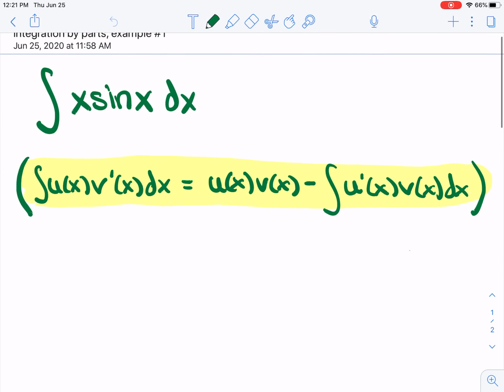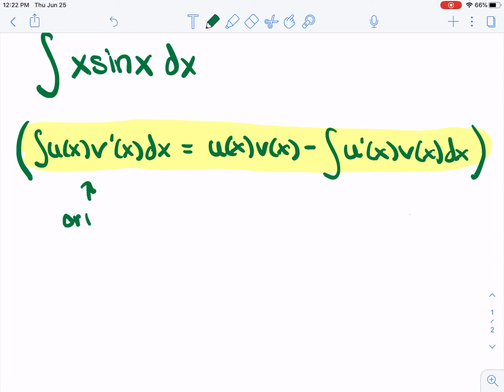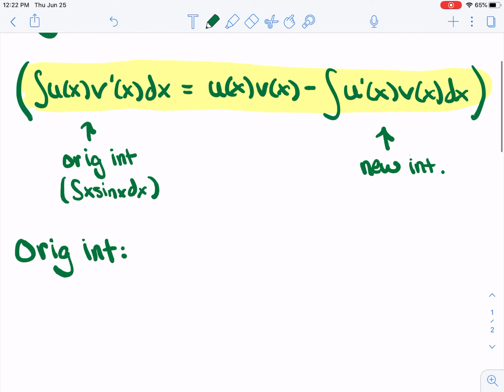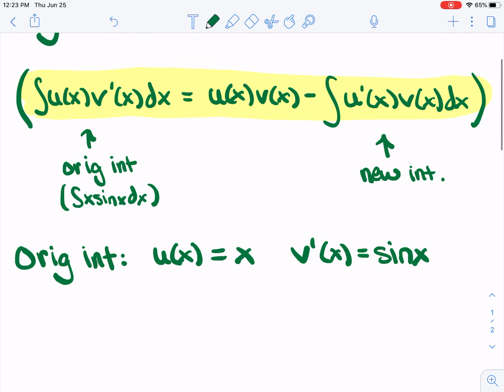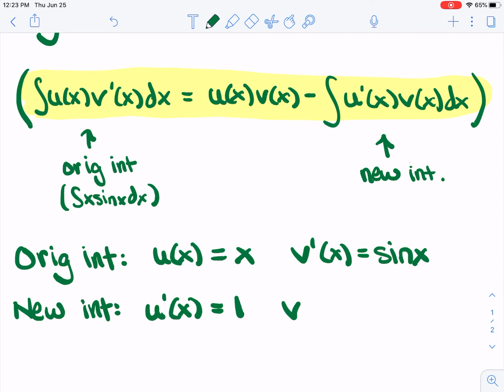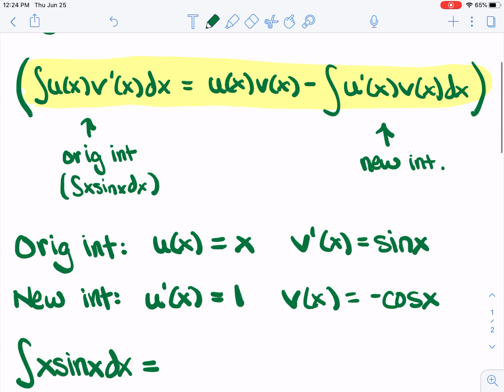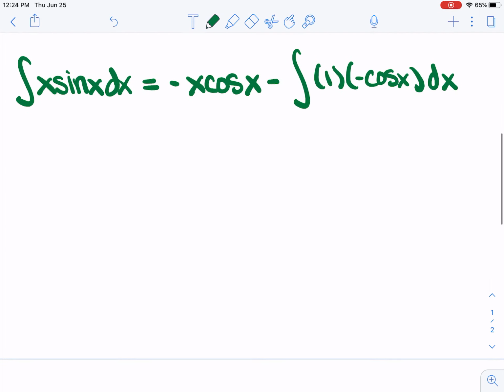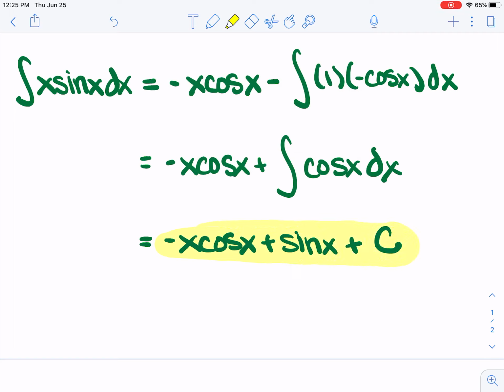Integration by parts, example #1